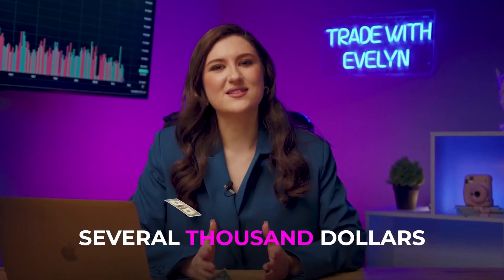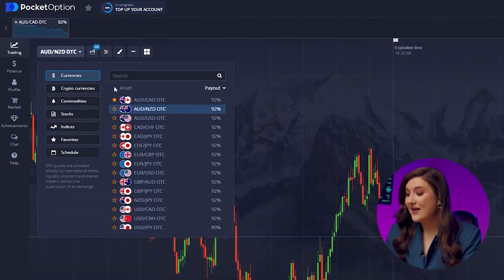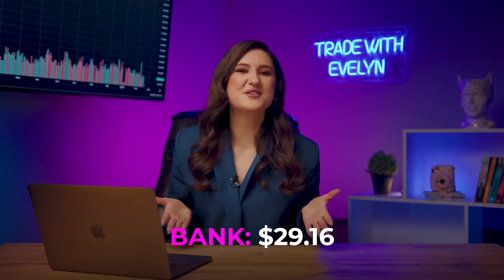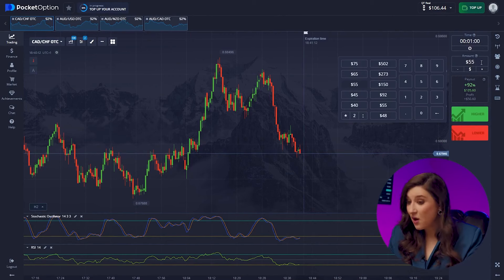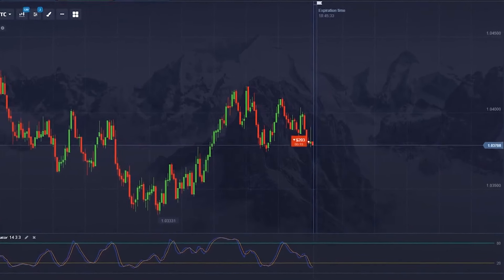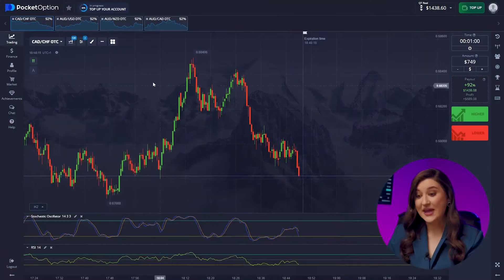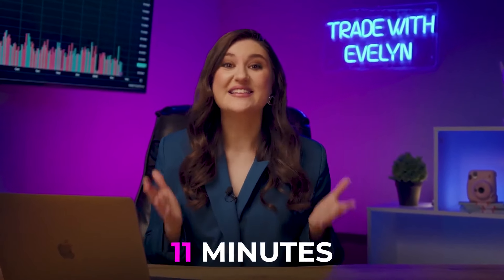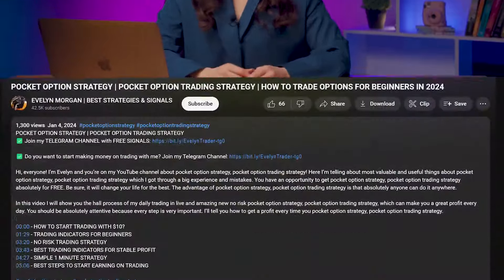POCKET OPTION EARNING | I TURN $8 INTO $3,278 IN 9 MINUTES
POCKET OPTION EARNING

Hi, everyone! I’m Evelyn and you’re on my YouTube channel about pocket option earning! Here I’m talking about the most valuable and useful things about trading and pocket option earning which I got through a big experience and mistakes. You have an opportunity to get pocket option earning absolutely for FREE. Be sure, it will change your life for the best. The advantage of pocket option earning is that absolutely anyone can do it anywhere.

In this video I will take you on an exciting trading journey as I unveil my daily pocket option earning. Together, we'll dive into my method that has the potential to bring you a jaw-dropping 250x profit in just 13 sessions!

This trading revelation is not to be missed – supercharge your earnings with pocket option earning!

0:00 - Let's dive into this challenge!
0:35 - Meet Evelyn, the trading expert.
01:04 - Don't miss out, subscribe now!
01:30 - Challenge accepted, let's set the stage!
02:35 - Share your predictions in the comments.
03:05 - The trading action starts!
07:25 - Join my Telegram channel for more.
08:28 - Quick recap, and we're not done yet!